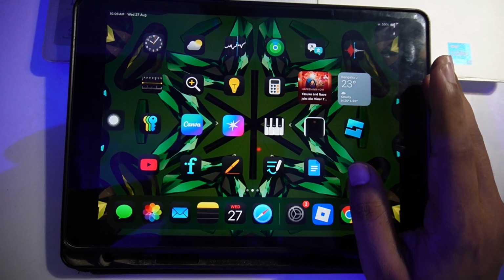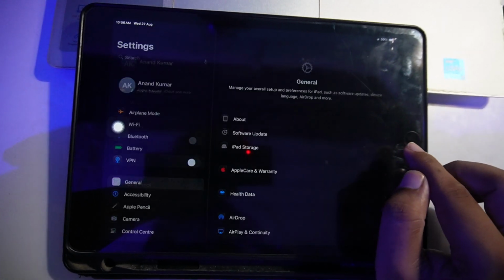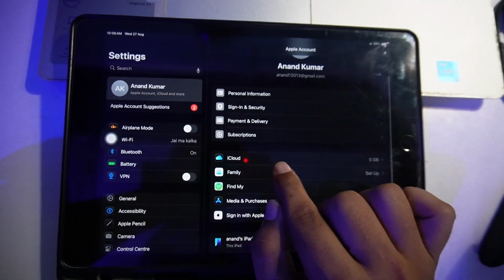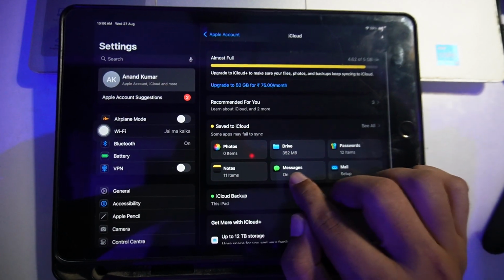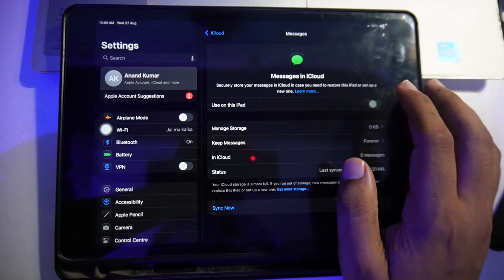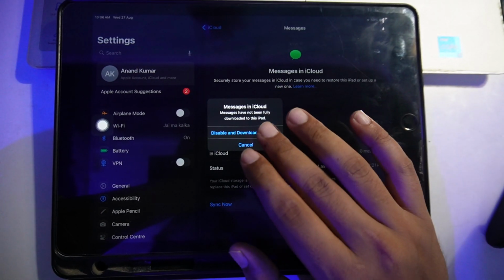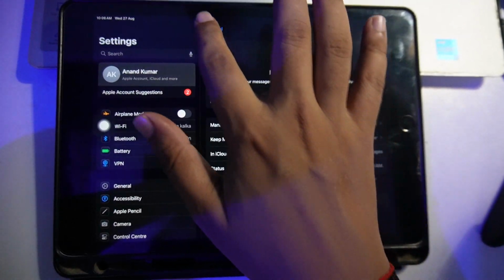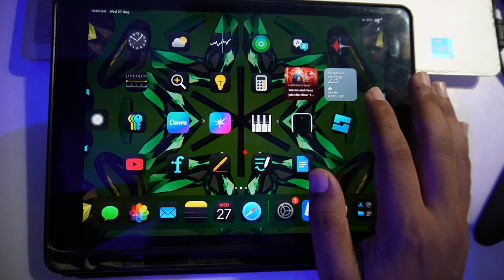How to disable messages on iPad! (Turn off Messages on IPad Tutorial)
I'll show you exactly, how to disable messages on ipad, even if you think you've tried everything.